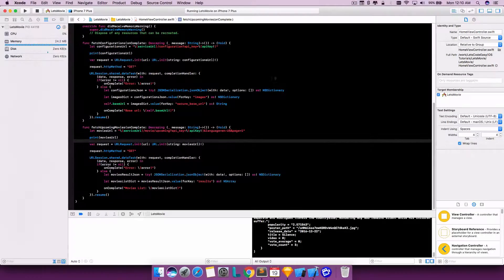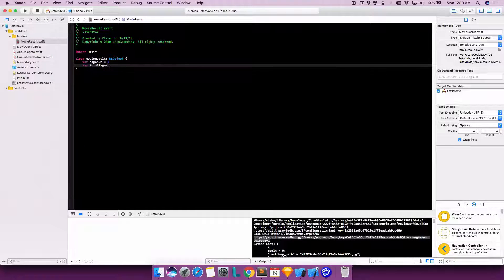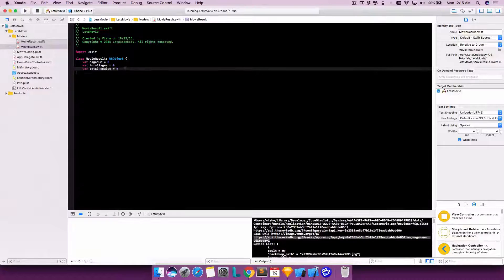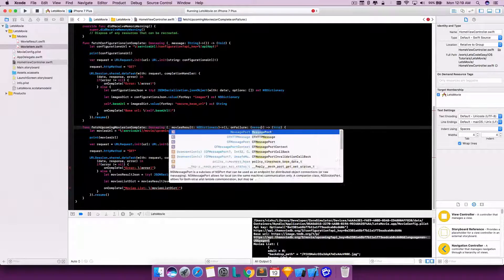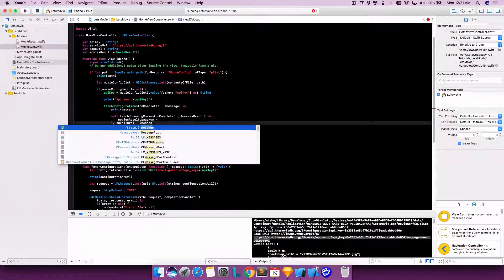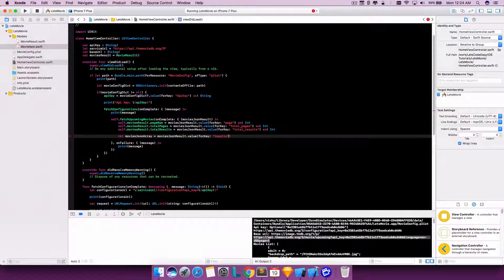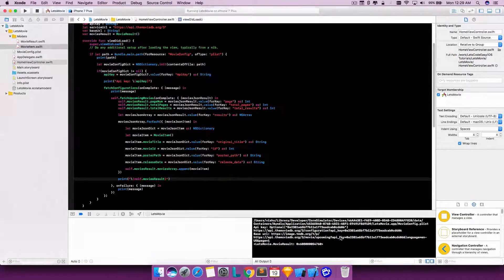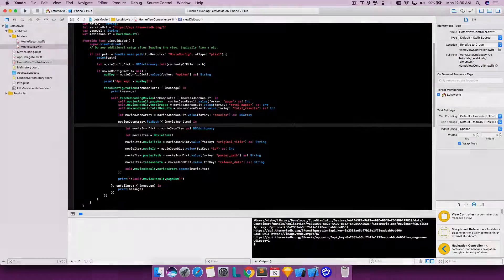Ep02 - Creating Model Objects for Binding [How to create a Commercial iOS application using Swift 3]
In the second episode of creating a commercial iOS application using Swift 3, we show you how to associate model which will be bound later to a TableView in future episodes.